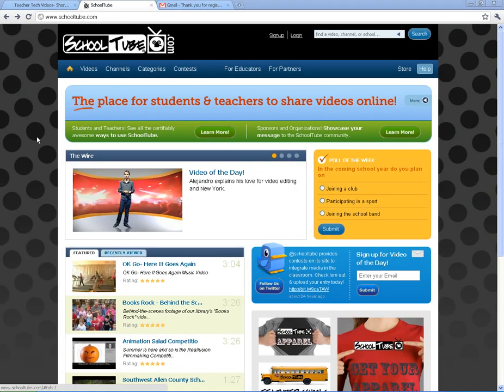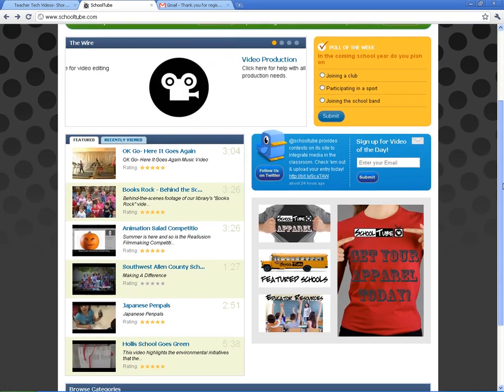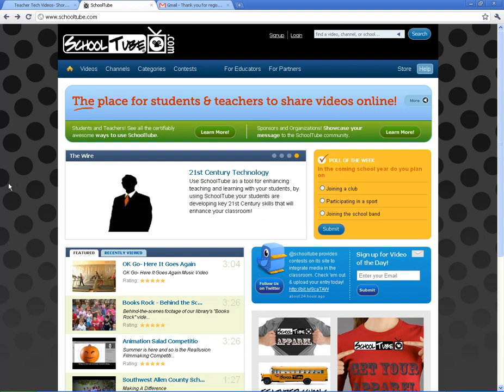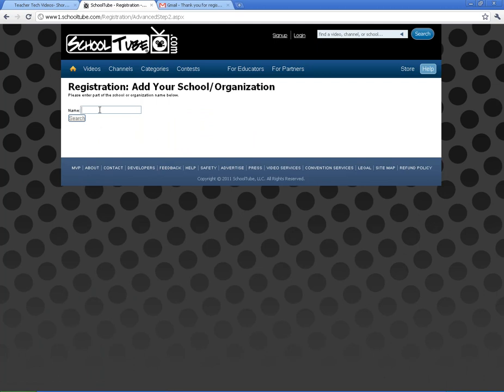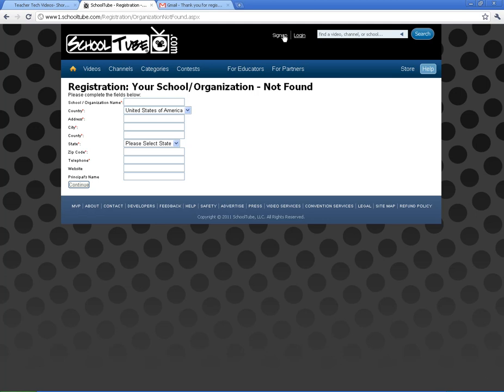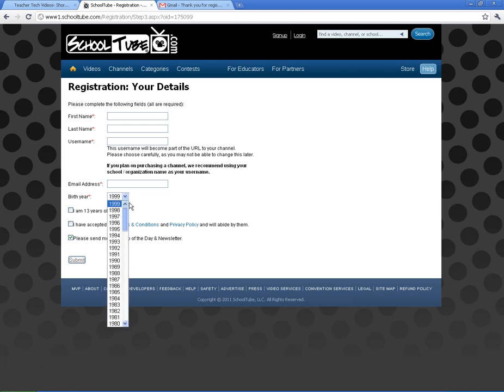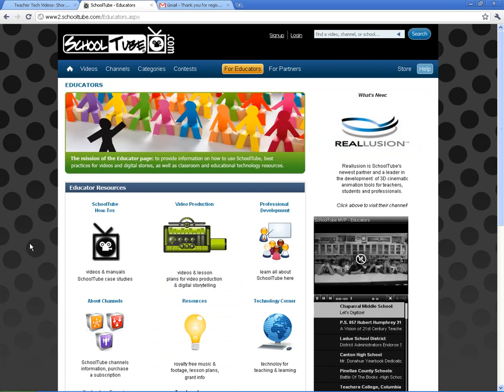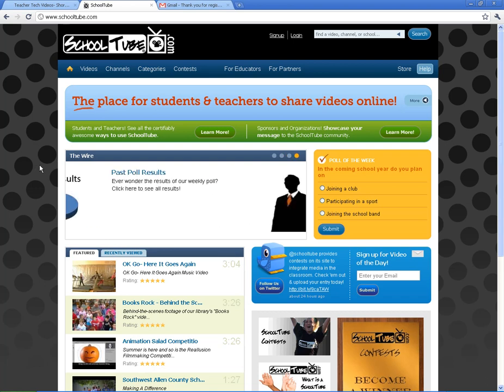Schooltube - Getting Started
A short tutorial video on how to use a teacher-friendly video sharing site for both teachers and students.